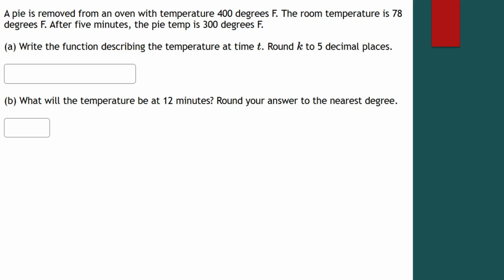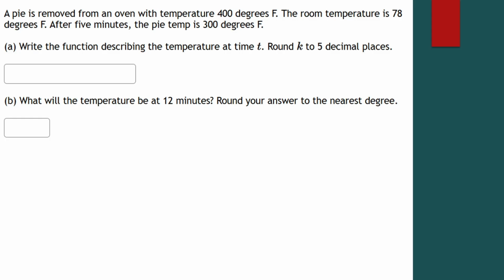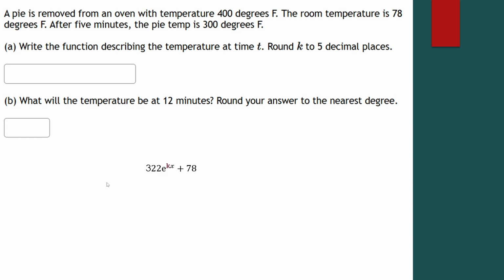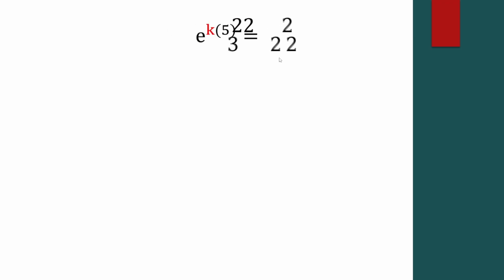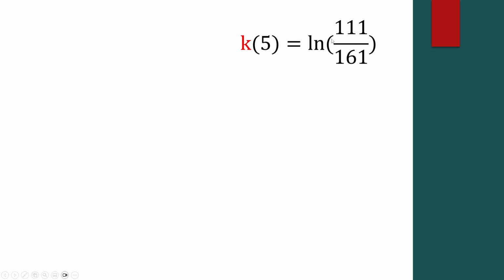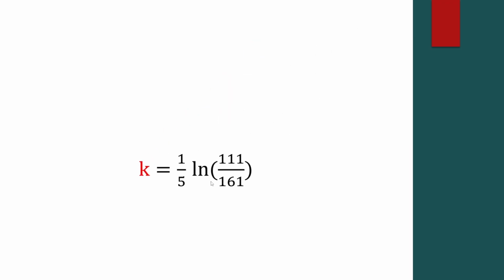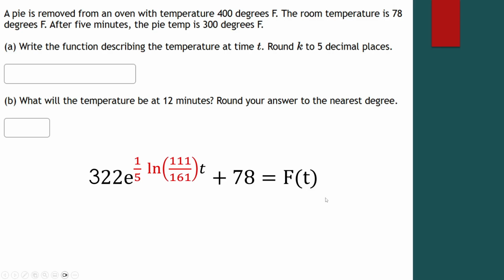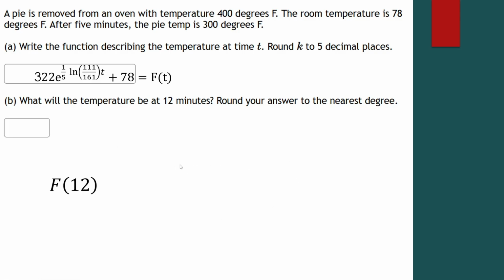Section 4.6 Question 10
In this video I explore newtons law of cooling